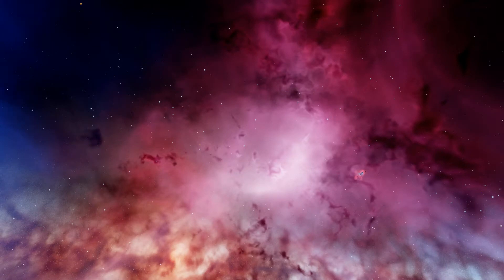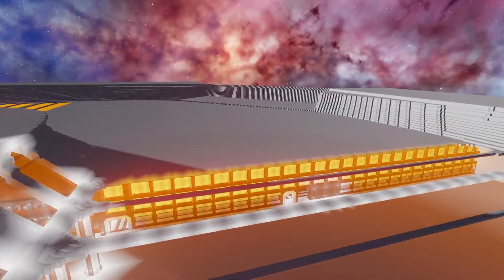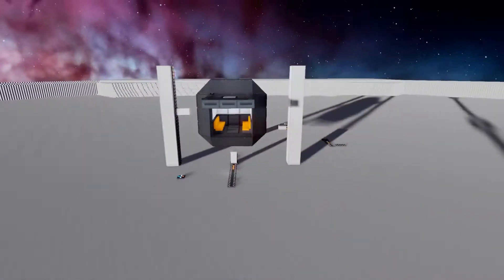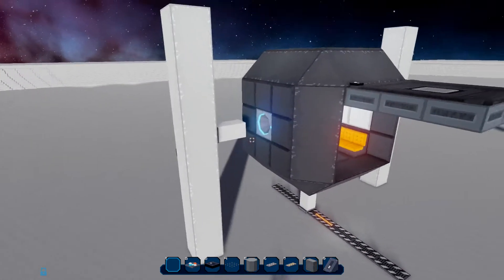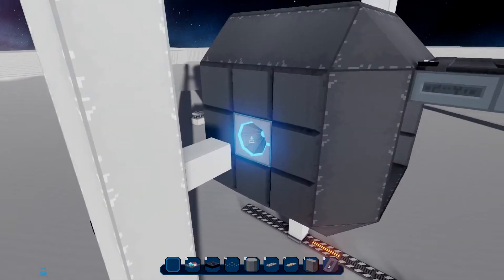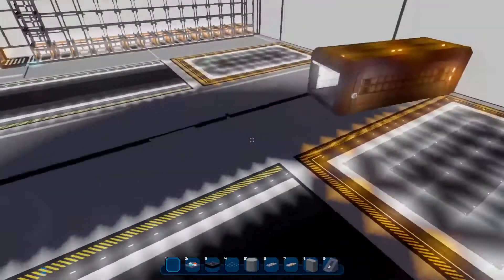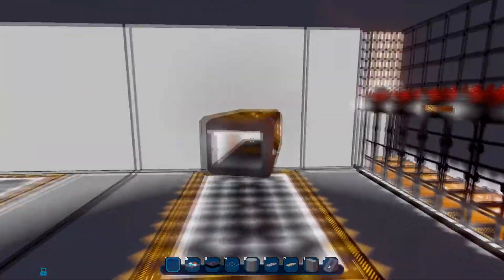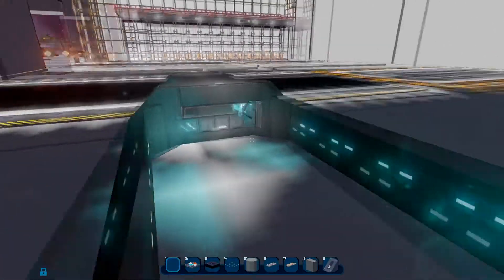The Sullosian Base Star - Cargo Room, Glitches, and Station News.. - Skywanderers Pre-Alpha!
Skywanderers Pre-Alpha Gameplay - Building anything you can dream of in a Sci-fi, Lego, Star Wars styled universe. This game offers the player an entire galaxy that is just absolutely amazing in every way. The building system allows for multiple sizes of blocks and gives the player complete customizability! Sywanderers is the game to be playing.

Just a note to Tsunamayo (The developer) Thank you so much for developing this game. It is truly amazing!

This episode I show the cargo room of my space station as well as just a bit of a catch up with other things. I also evoke some awful news..

Want more Skywanderers gameplay?
Though.. I'm probably going to keep playing it anyway. It's awesome.

Sywanderers on Steam (Download Link): Not yet Available (2018)

About Sywanderers:
Build spaceships and wander among the stars!
Skywanderers is a voxel construction game set in a procedural galaxy made of billions of stars.
Play with your friends, use blocks, bricks and paints to create the spaceship of your dreams and discover a galaxy full of wonders.
The game offers to merge the excitement of exploring uncharted worlds as in Elite, with the elegant and simple joy of building of Minecraft.

Music Licensing